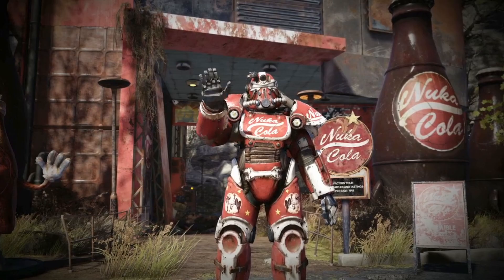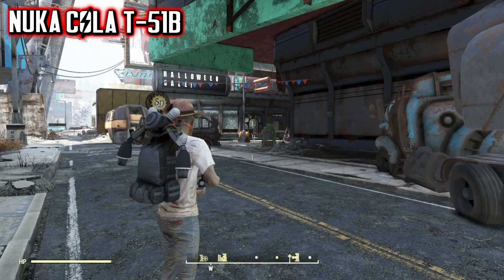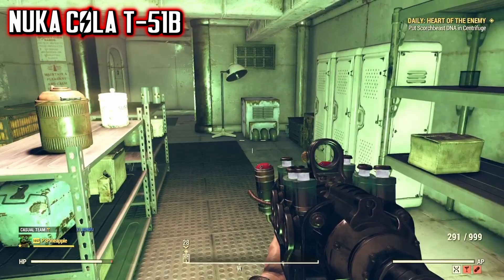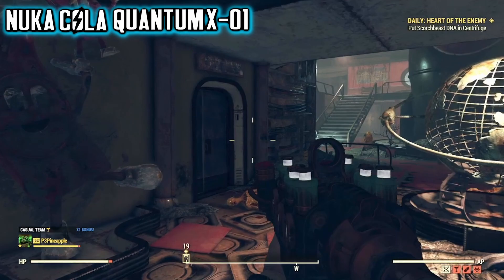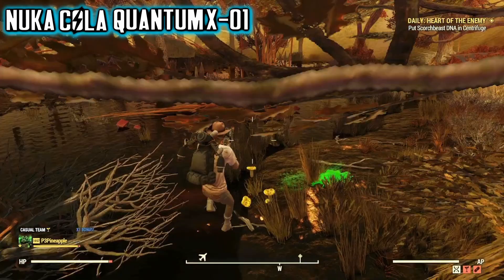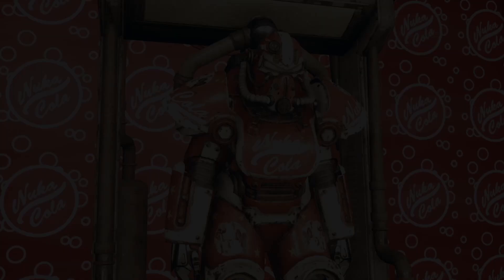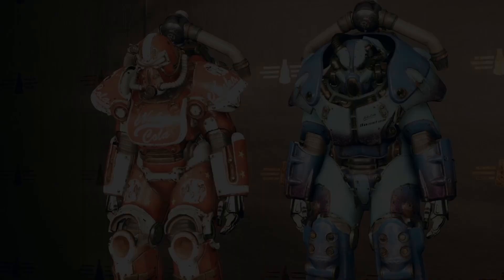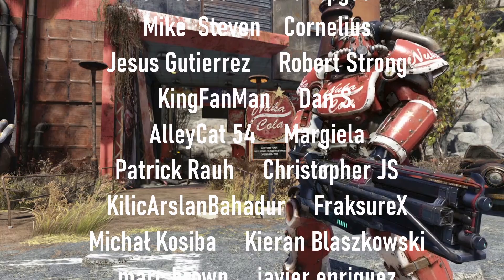Fallout 76 - How To Find Nuka Cola Power Armor Plans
In this video we take a look at how to find the Nuka Cola Power Armor Plans for the T51-B & X-01.

**Timestamps**

01:01 - Nuka Cola T51-B Power Armor Walkthrough
04:04 - Nuka Cola Quantum X-01 Power Armor Walkthrough
08:28 - Nuka Cola Power Armor Showcase
09:10 - Nuka Cola Outro

You can join in on the action over on Twitch with us weekdays @

TO RECEIVE 20% OF ALL PURCHASES - CODE EXPIRES NOV 3rd 2022 **